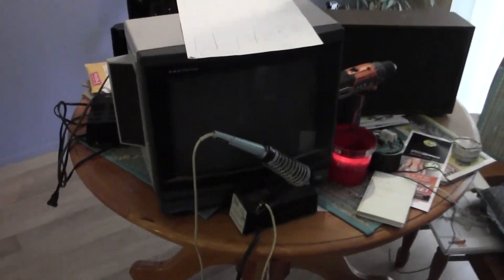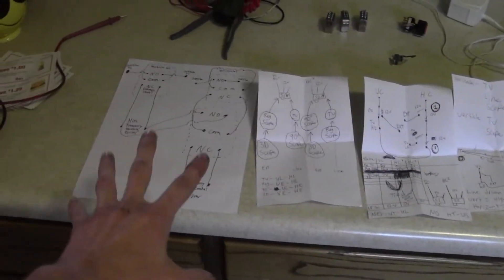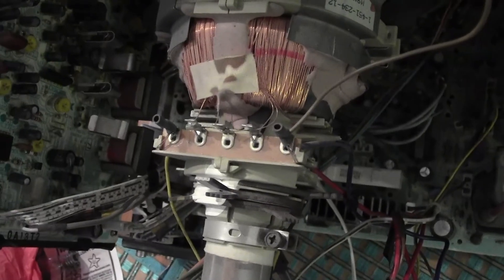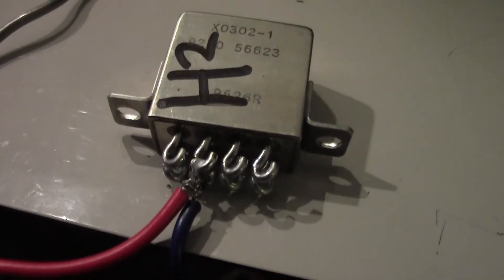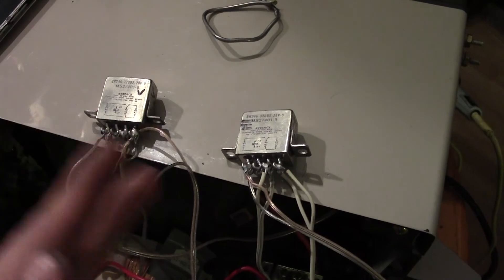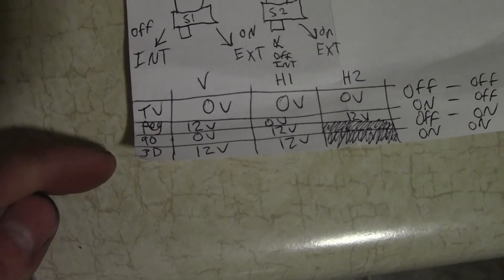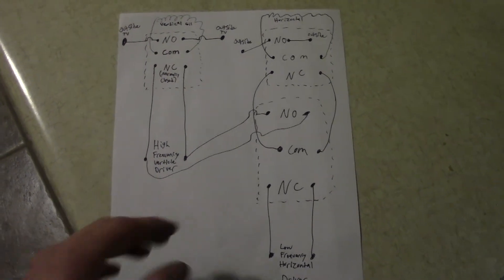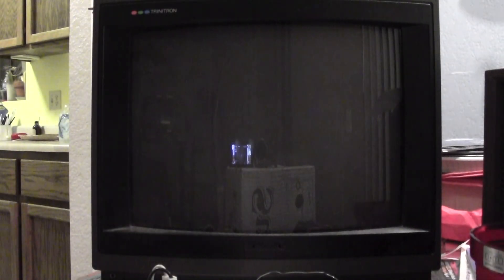How To Turn A TV Into A 4 Function Oscilloscope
I attempt to show how I made my oscilloscope TV and how you could duplicate it. Keyword: attempt.